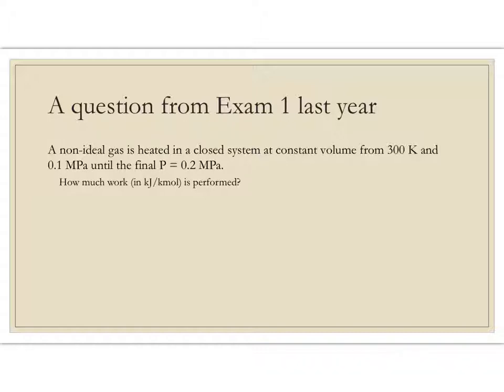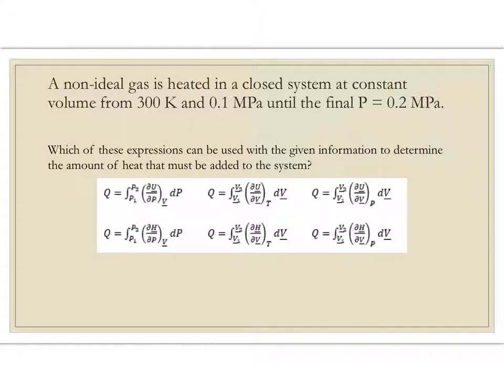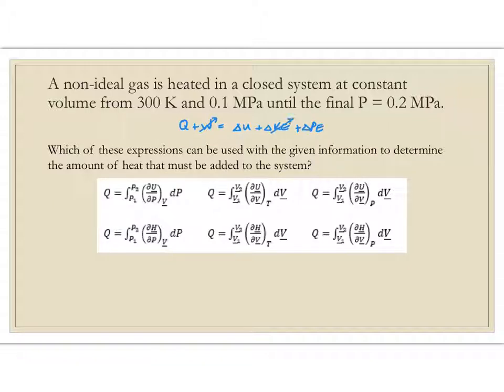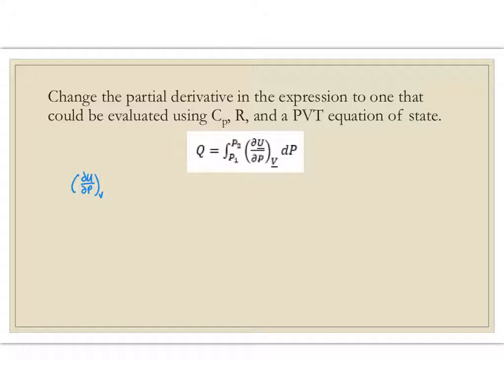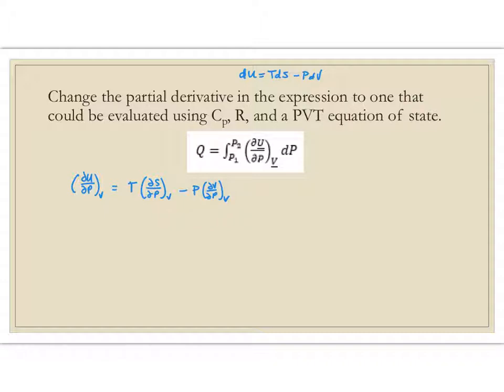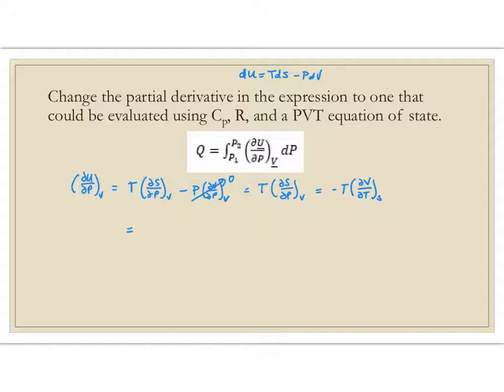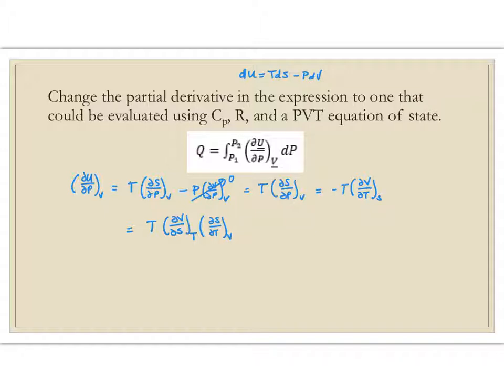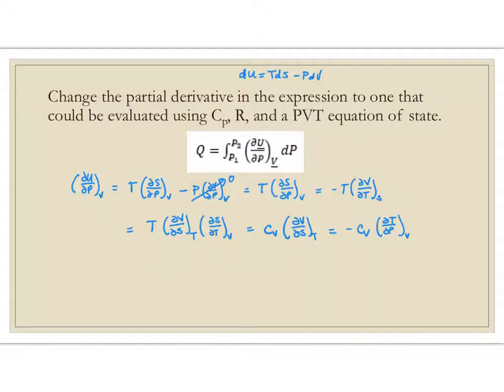One more example on thermo proprties